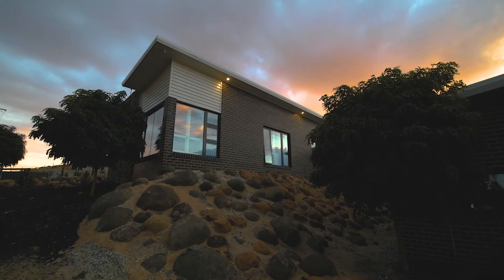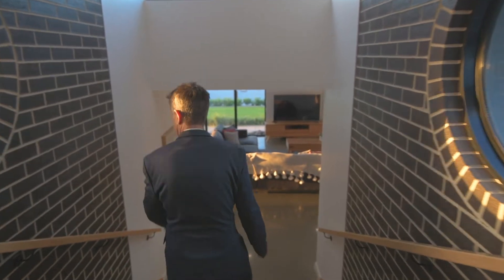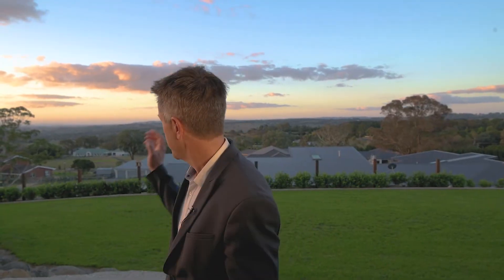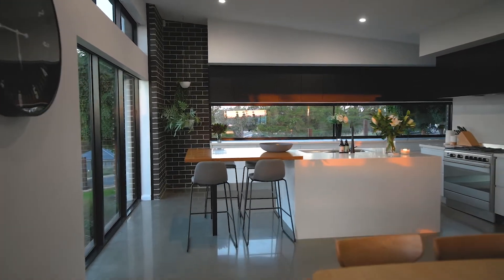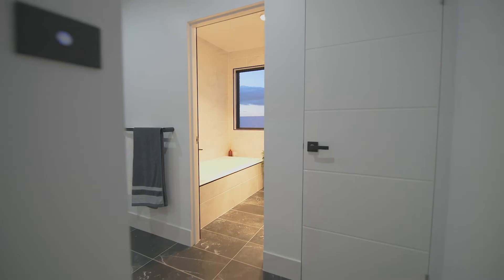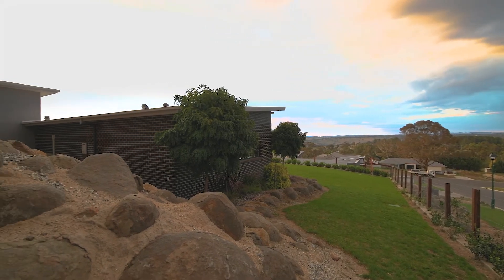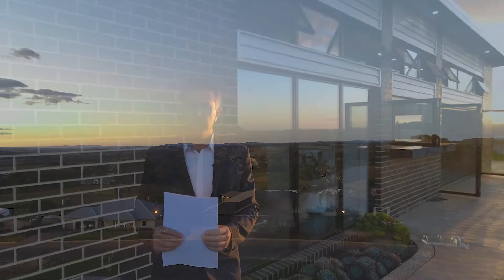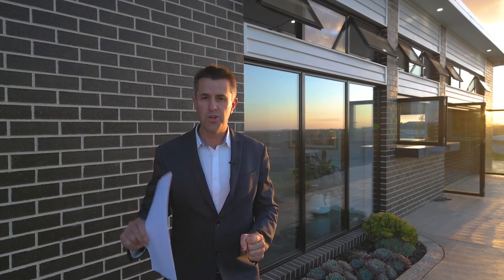ONE Agency presents - 1 Connemarra Drive